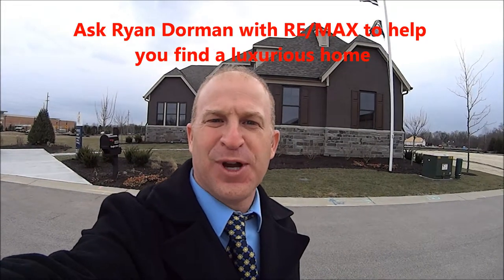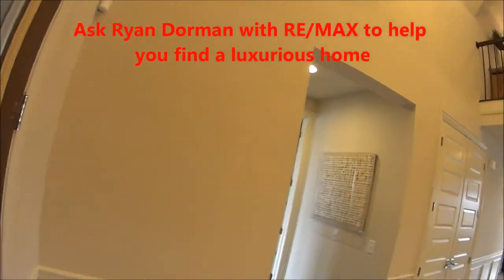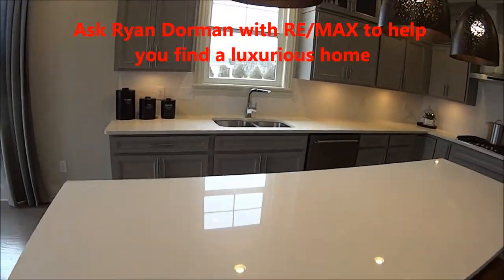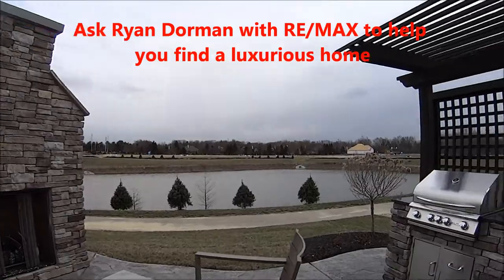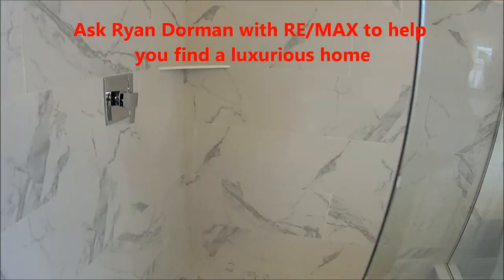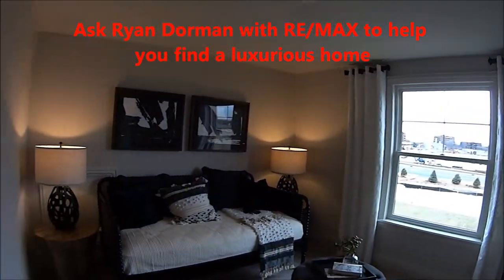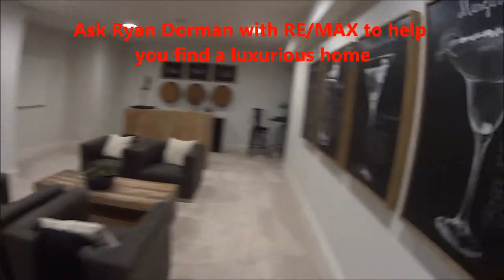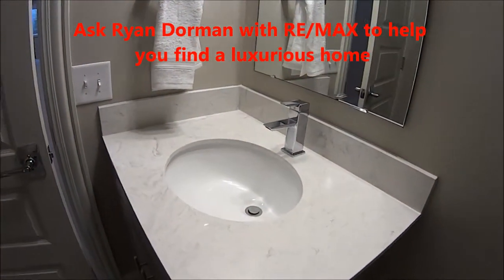Heritage at Spring Mill high-end ranch-style homes in Carmel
Heritage at Spring Mill offers a quiet and luxurious lifestyle in a coveted West Carmel location. Our collection of high-end, ranch-style home designs attracts those looking for thoughtful floorplans, upgraded features and impressive curb appeal nestled in a wooded neighborhood setting. While only steps away from Carmel’s popular amenities and I-465, you’ll feel worlds away in this private and exclusive community.